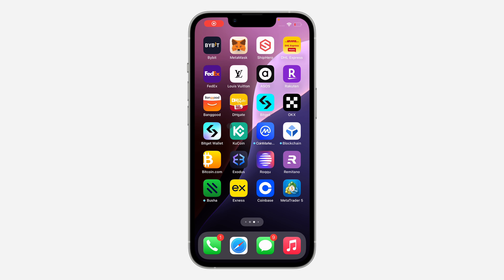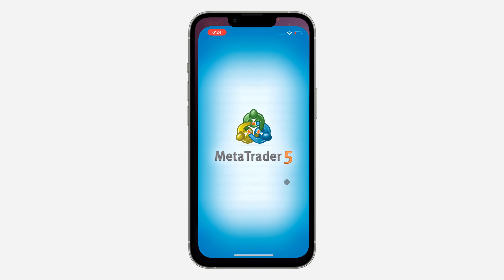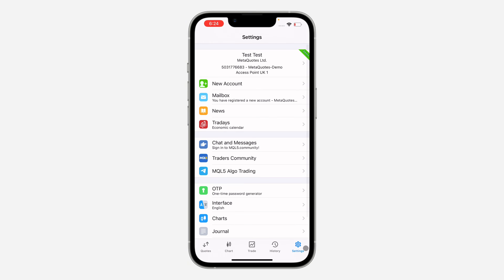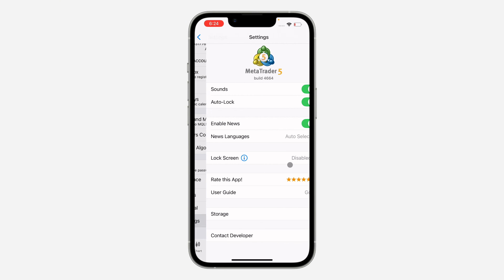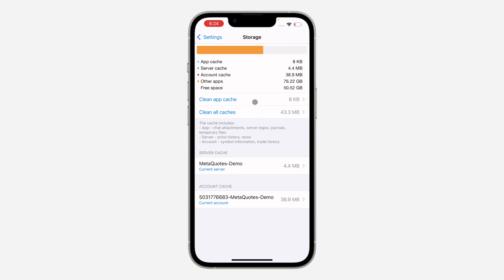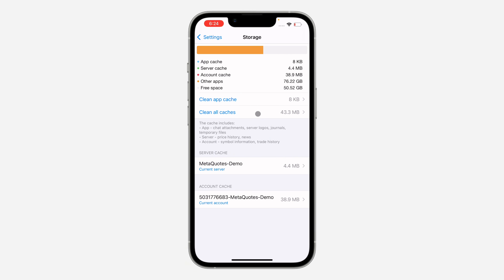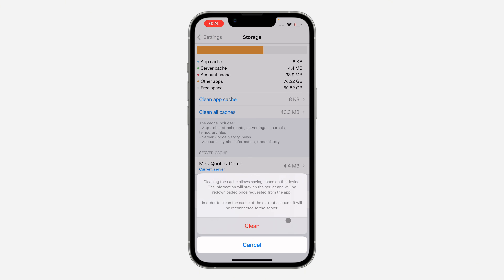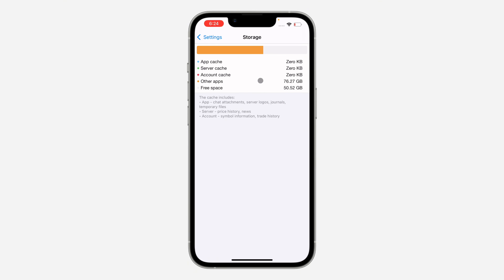How to Clear MetaTrader 5 App Cache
Want to optimize your MetaTrader 5 performance? Learn how to clear the app's cache and remove temporary files to improve loading times and overall responsiveness. This video will guide you through the process of clearing the cache, freeing up storage space, and enhancing your trading experience.